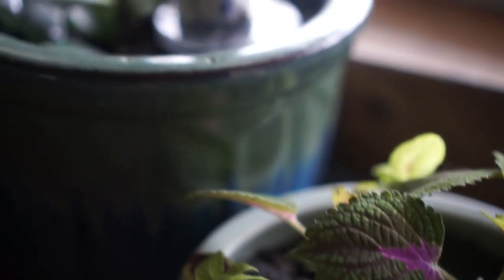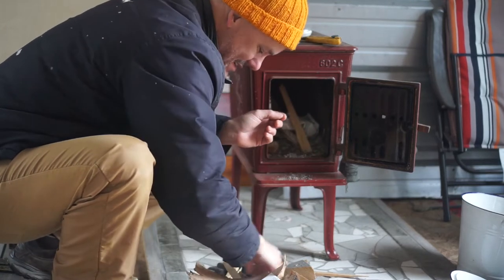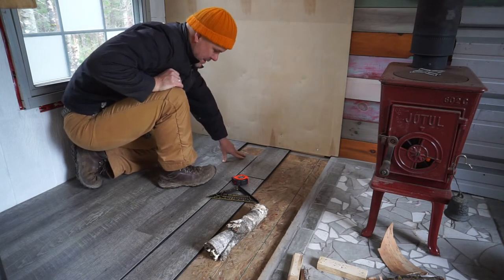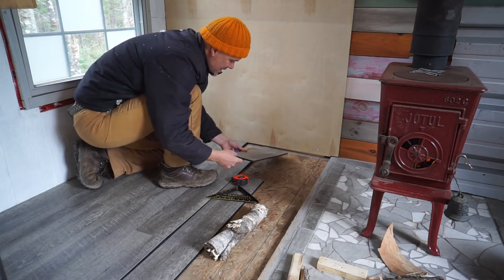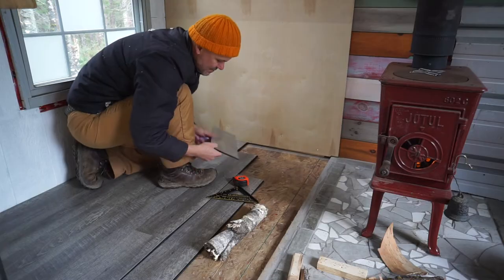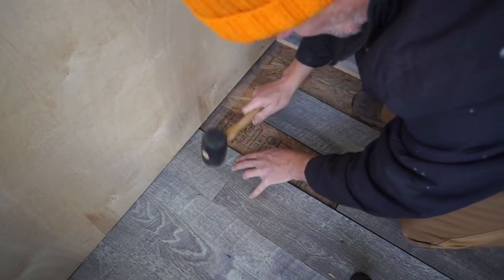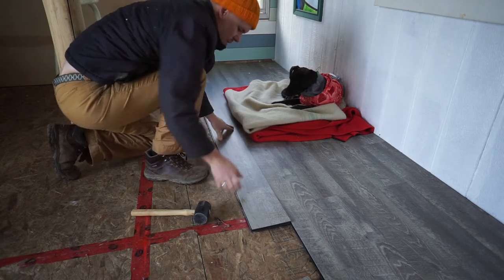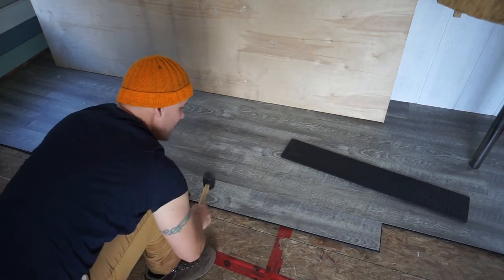Tiny House Project: Flooring It!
Let's put the pedal to the metal and floor this tiny house project! Flooring!We have been a little slow in the uptake with getting projects completed but in this fun-filled and action-packed boring episode of Eager Gridless Beaver we get to flooring! not only do we get to flooring we get it done all the way, like a home run. We didn't just get the third base we went ALL the way and it was our first time. Get your minds out of the gutter...when I talk about flooring and hitting a home run I mean a home run for your visual cortex through watching this highly boring episode of one dude flooring a tiny house.
I don't know about you but I use floors practically everyday so they're pretty important in a tiny house. Can you imagine being in a tiny house and there was no floor? No, of course you can't, so you can see why this video is highly important for you to watch if you are interested in a tiny house of your own. You are welcome.

We are a couple who decided to make a change to the way we were doing things after living a busy life in the city. We sold our house and bought a small camp with 3 acres and have been living simply off grid, offgrid (and gridless) for 14 years and we have not looked back. It’s a work in progress and we have done almost all of the work ourselves and so we thought we would attempt to inform/entertain those who are interested in our projects (and other random thoughts) in the hopes of giving back to other users the way that many vlogs and sites that have aided us along the way.